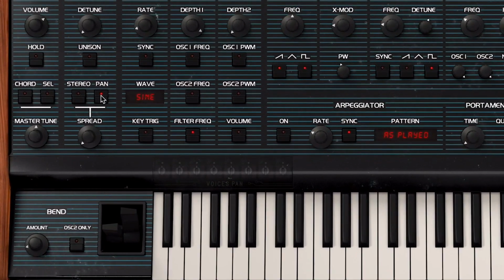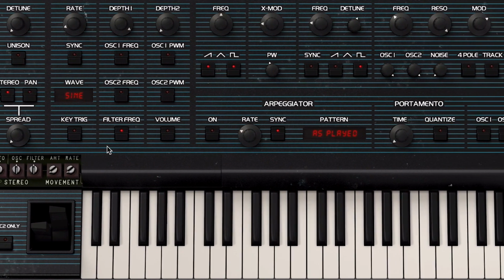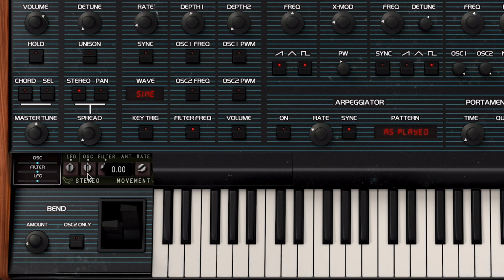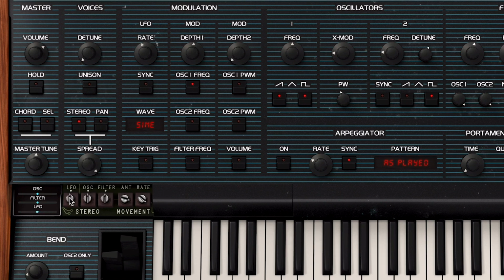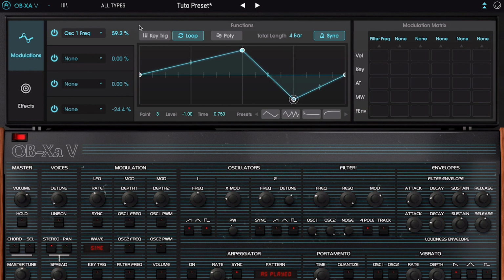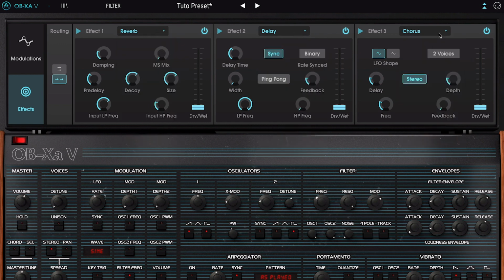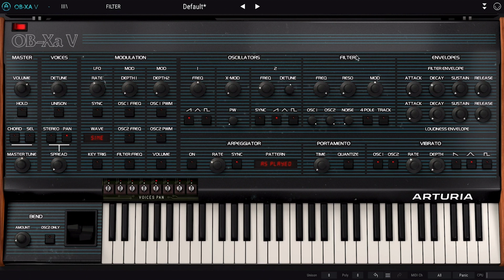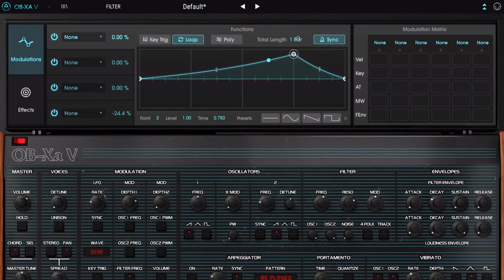OB Xa V Tutorials Episode 2 Advanced Features & Sound Desi